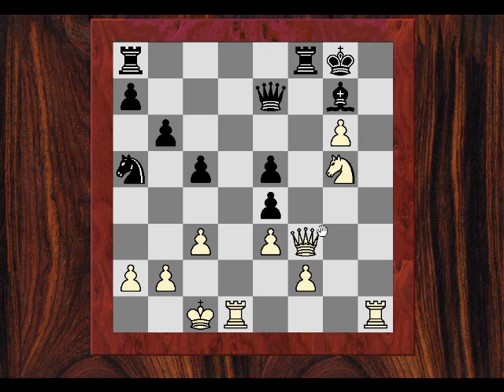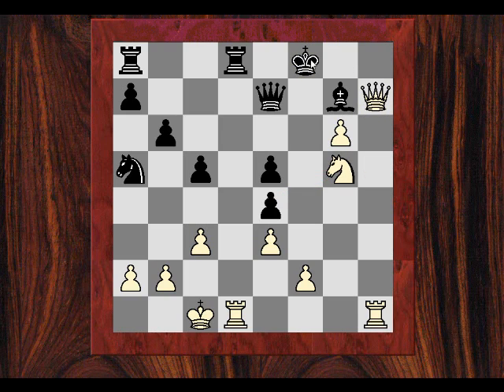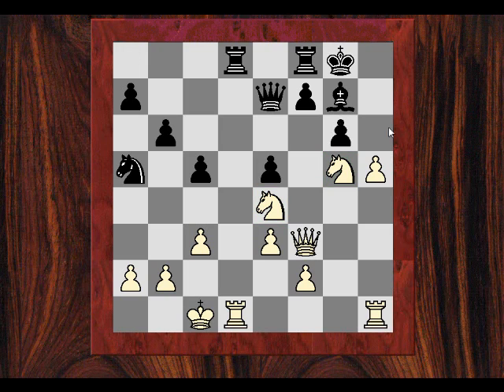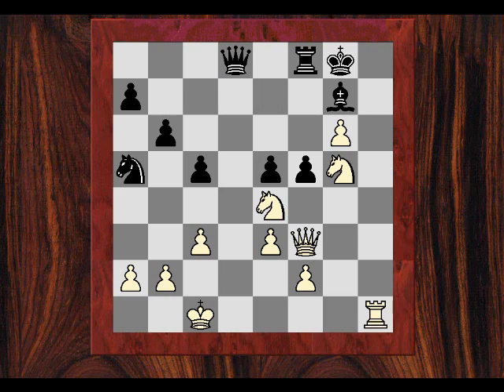Chess Openings: The Killer Reversed Slav Chess Opening System : Hebden vs Berzinsh(Chessworld.net)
[Event "London Classic op"]
[Site "London"]
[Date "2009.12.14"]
[Round "8"]
[White "Hebden, Mark"]
[Black "Berzinsh, Roland"]
[Result "1-0"]
[ECO "A47"]
[WhiteElo "2522"]
[BlackElo "2424"]
[PlyCount "45"]
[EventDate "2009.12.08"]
[EventType "swiss"]
[EventRounds "9"]
[EventCountry "ENG"]
[SourceTitle "CBM 133 Extra"]
[Source "ChessBase"]
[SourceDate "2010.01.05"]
[SourceVersion "1"]
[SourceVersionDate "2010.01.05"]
[SourceQuality "1"]

1. d4 Nf6 2. Nf3 e6 3. c3 b6 4. Bg5 Bb7 5. Nbd2 Be7 6. e3 c5 7. Bd3 h6 8. Bf4
O-O 9. g4 d6 10. g5 hxg5 11. Bxg5 e5 12. dxe5 dxe5 13. Bxf6 Bxf6 14. Be4 Nc6
15. h4 Qe7 16. Ng5 g6 17. Qf3 Na5 18. O-O-O Bg7 19. h5 Bxe4 20. Ndxe4 Rad8 21.
hxg6 f5 22. Rxd8 Qxd8 23. Ne6 1-0

Thumbnail
Hebden